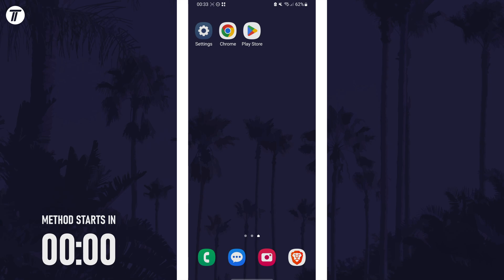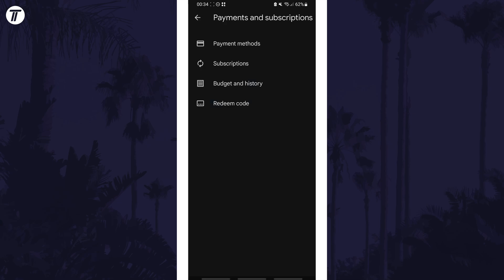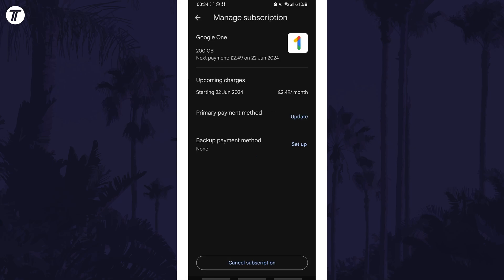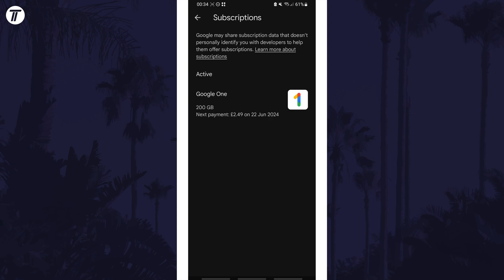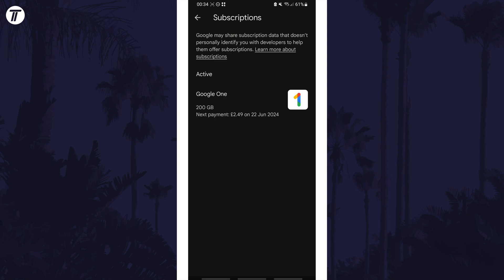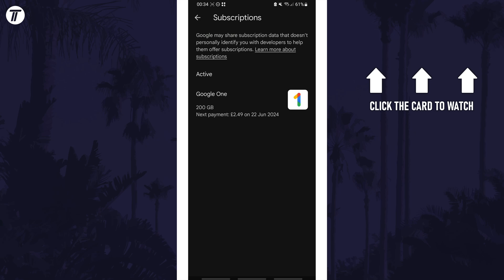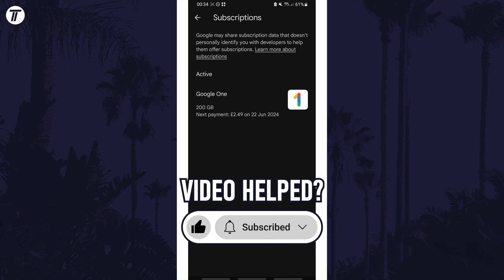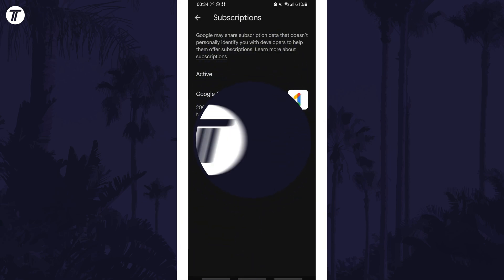How to View Subscriptions on Android Phone in Play Store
Want to know how to view subscriptions on Android phone? This video will show you how to view Google subscriptions on Android phone. You might want to know how to view Play Store subscriptions on Android phone to manage or cancel them. Hopefully today’s video helps show you how to check subscriptions on Android phone!